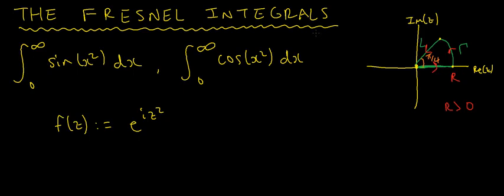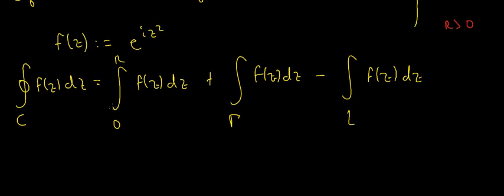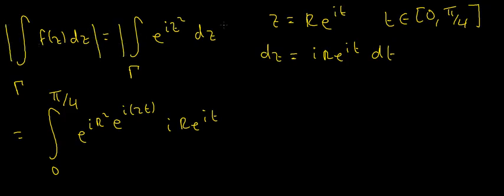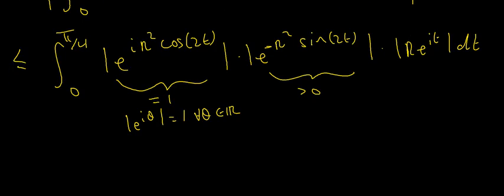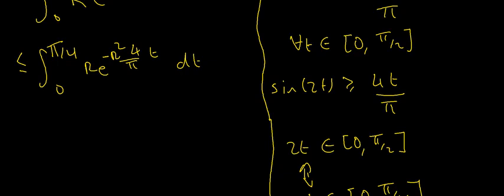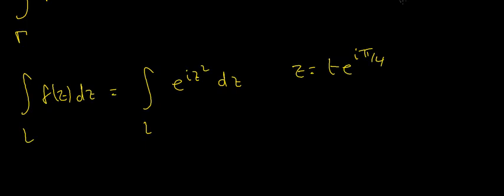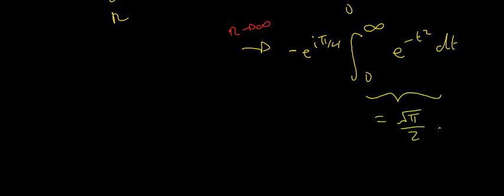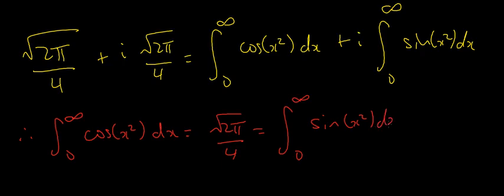Math Contour Integration with practice questions